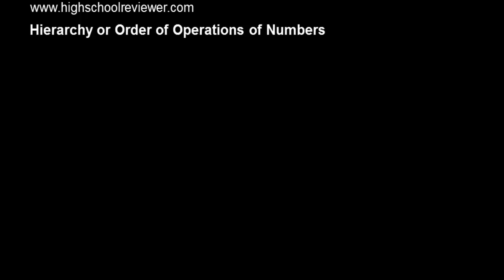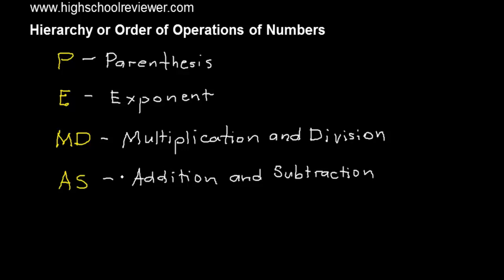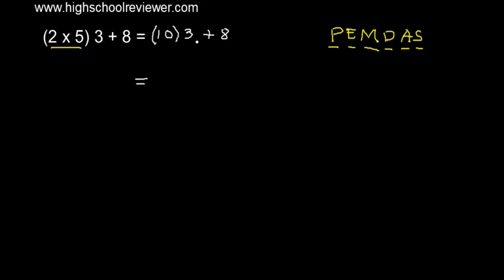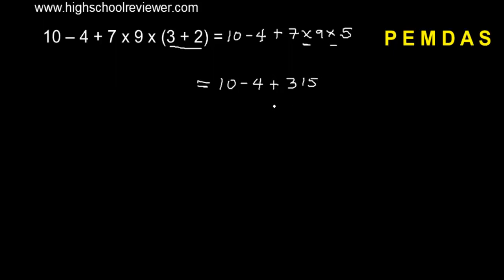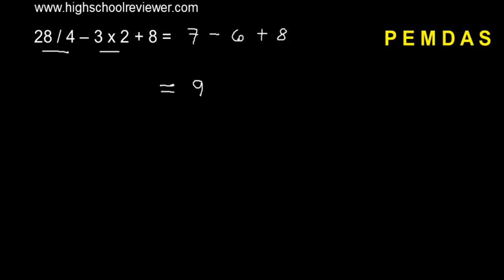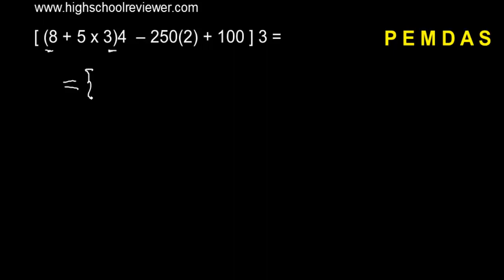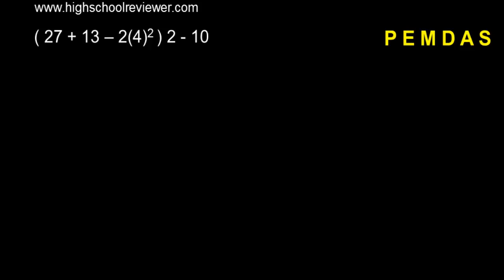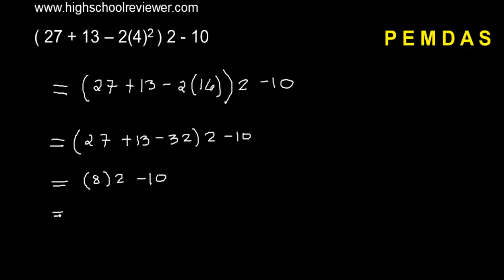Rational Numbers Order of Operations (PEMDAS)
This is a video tutorial on how to solve correctly operations of numbers. In solving operations of numbers you have to follow a rule which states that those numbers inside the parenthesis must be performed first if there are any.

And if there are numbers raised to an exponent they should follow the next order. The next operation to be solved are those of multiplication and division but you have to perform them from left to right.

The last operation is the addition and subtraction also to be computed from left to right.

In short you always have to follow PEMDAS for order of operation.